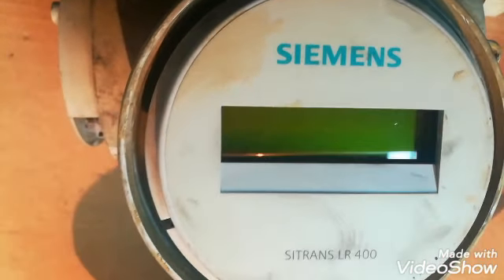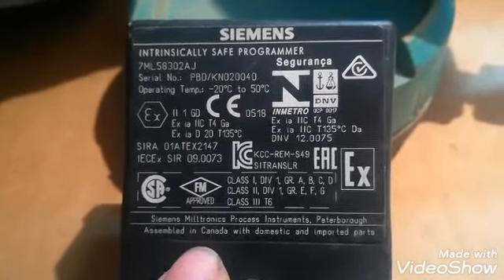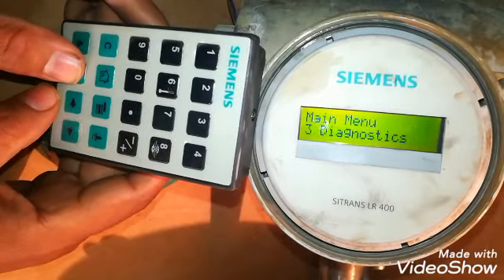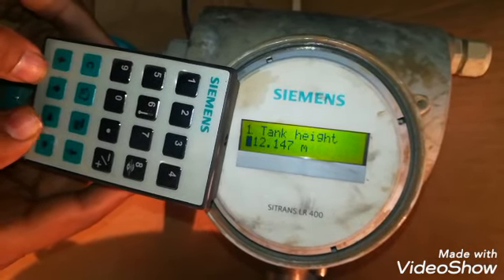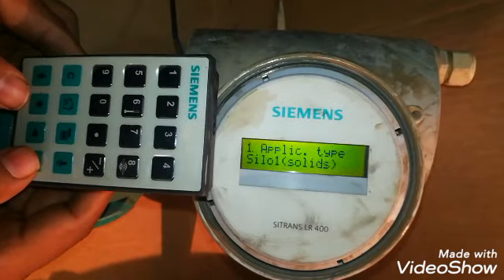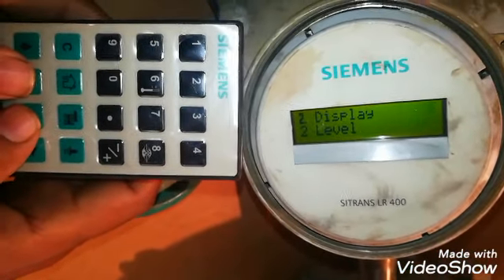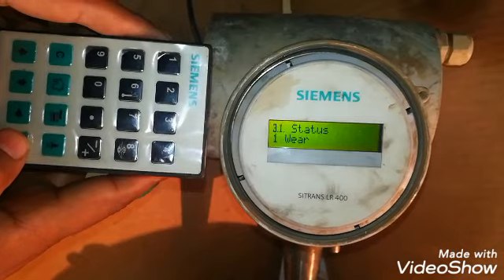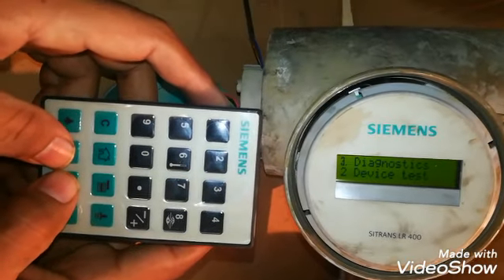radar level transmitter SIEMENS LR 400